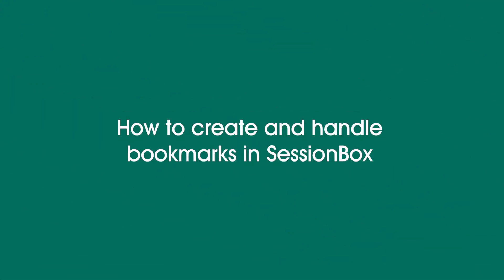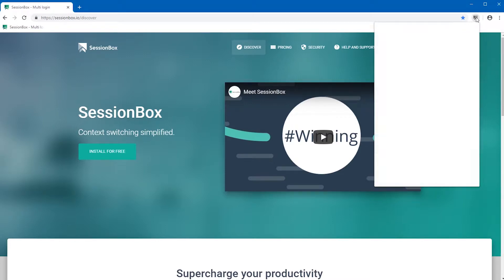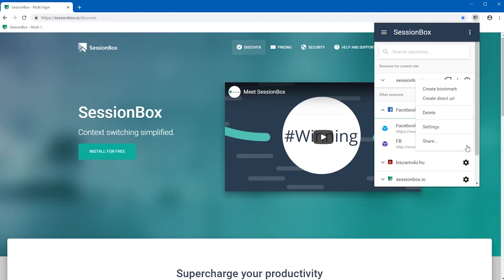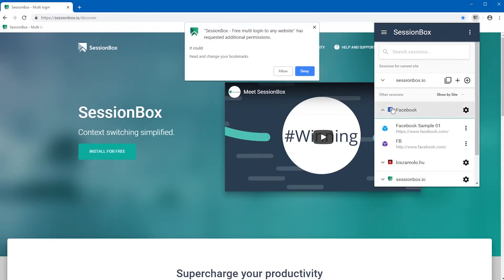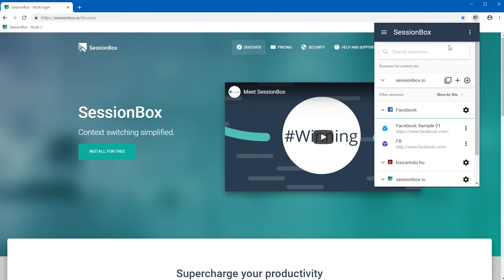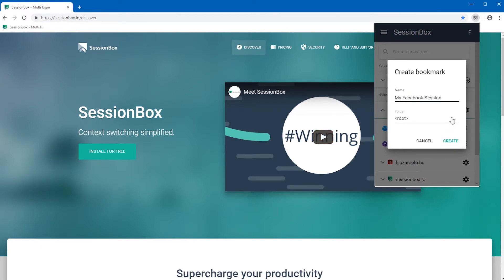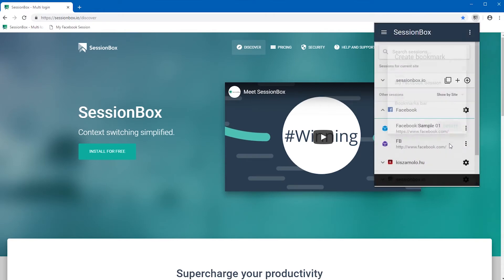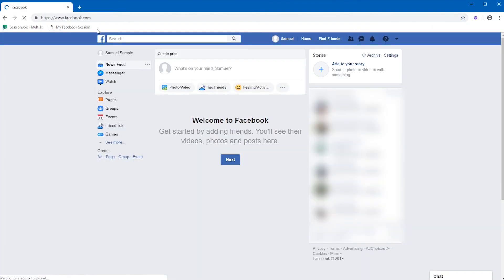Bookmarks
You can create standard bookmarks that open up SessionBox sessions inside your browser. This makes SessionBox an even more integral and easy to use part of your browser setup.